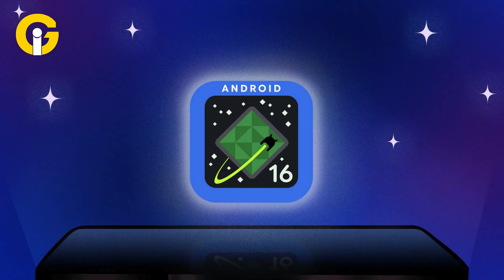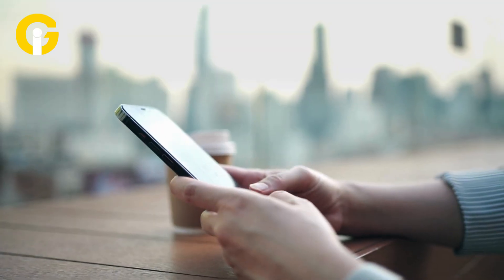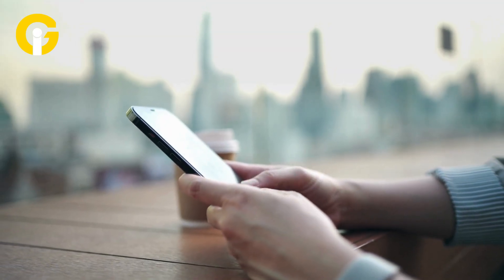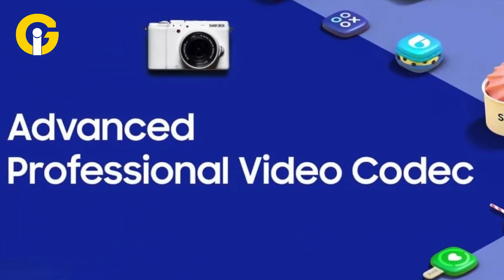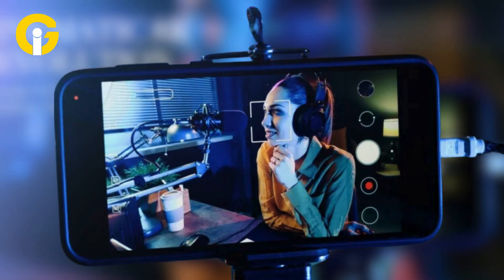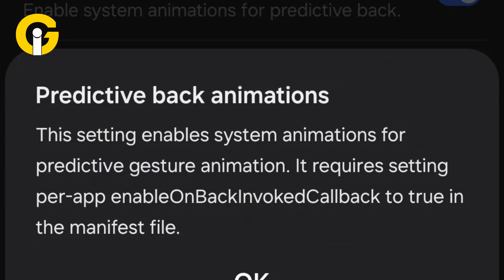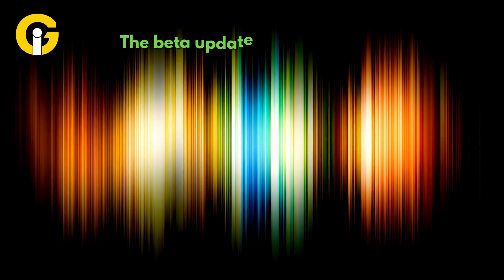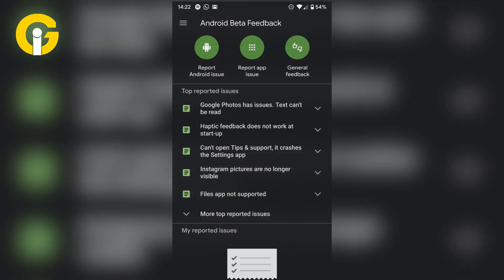Android 16 Beta 1 Drops for Pixel Devices – Exciting New Features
Google has just rolled out Android 16 Beta 1 for Pixel devices, packed with exciting new features! Check out the latest updates and what’s new in this beta version.